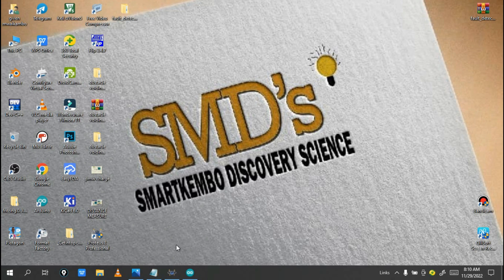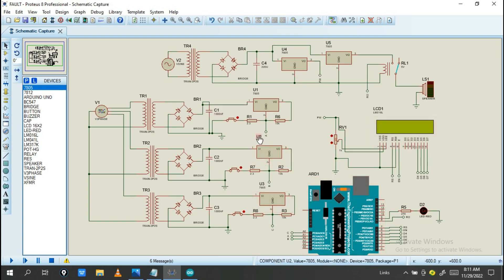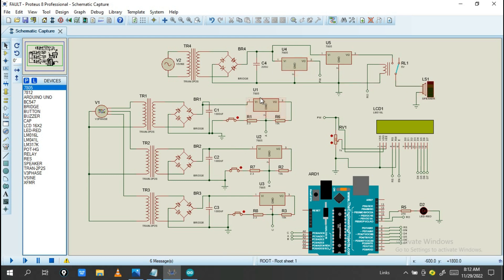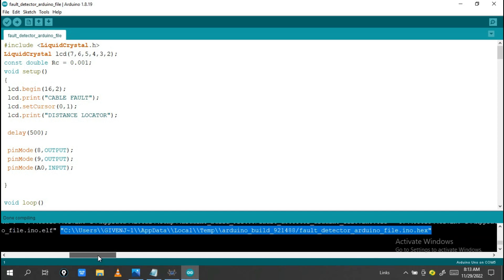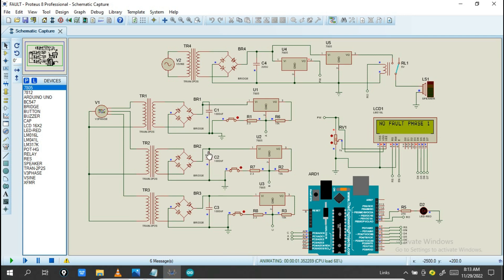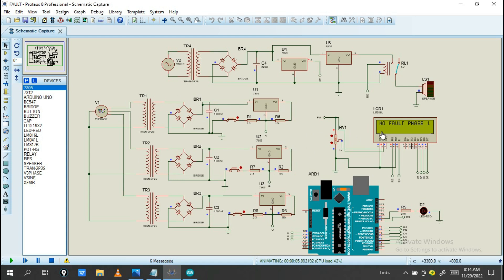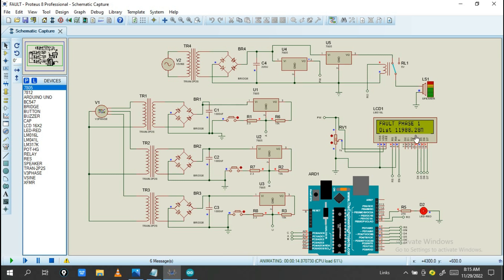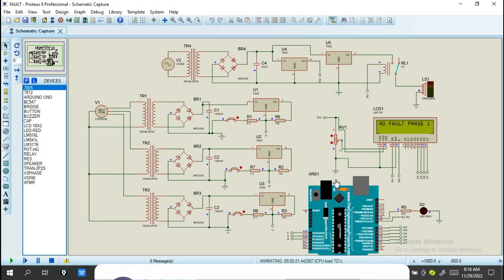how to make automatic three phase faults detection using arduino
automatic three phase detection system is the one of the best system for detecting the faults on a  line. am designing this with the arduino and being simulated on proteus professional 8.13. if you like this video don't forget to follow us on another social media and click subscribe to our YouTube channel for more projects idea.